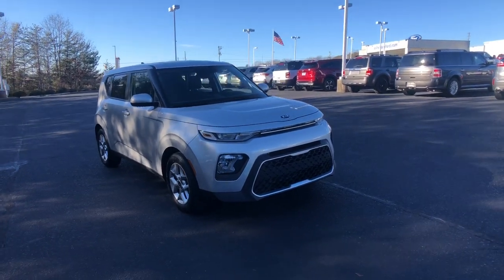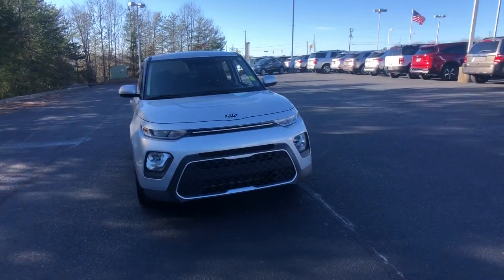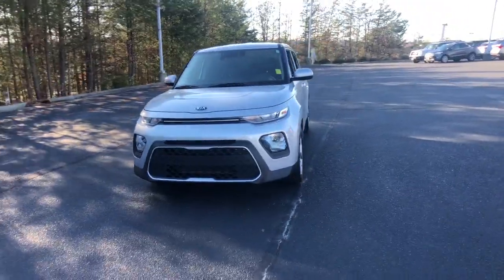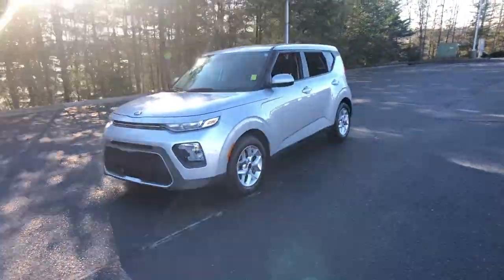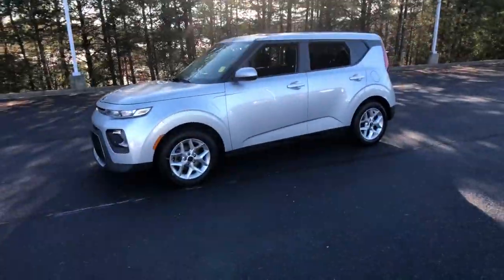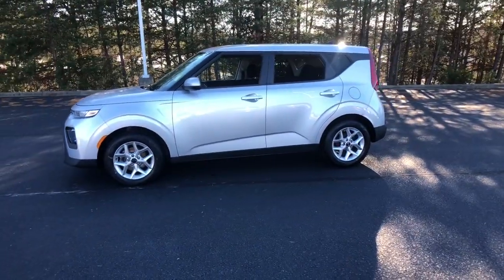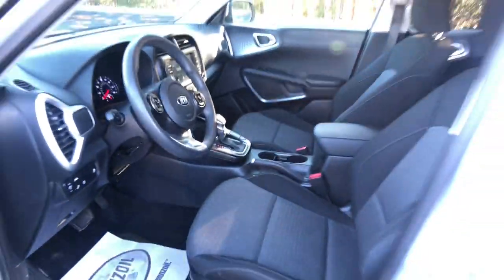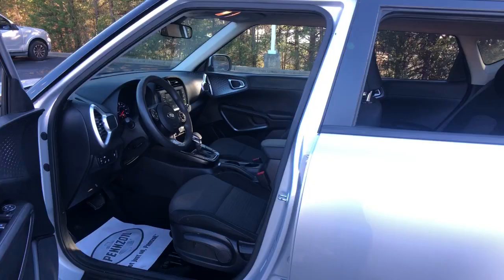2020 Kia Soul Asheboro, Greensboro, Troy, Siler City, Triad, NC P5831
Sparkling Silver Used 2020 Kia Soul S available in Asheboro, North Carolina at Asheboro Ford. Servicing the Greensboro, Troy, Siler City, Triad, NC area.

Asheboro Ford
1602 E Dixie Dr

bEquipment/bbrBluetooth technology is built into this Kia Soul keeping your hands on the steering wheel and your focus on the road. See whats behind you with the back up camera on the vehicle. Front wheel drive on this vehicle gives you better traction and better fuel economy. This model shines with an exquisite metallic silver exterior finish. It has a 2.0 liter 4 Cylinder Engine high output engine. The high efficiency automatic transmission shifts smoothly and allows you to relax while driving. The Kia Soul features cruise control for long trips. Anti-lock brakes are standard on the vehicle. This mid-size suv is built for driving comfort with a telescoping wheel. This unit is equipped with a gasoline engine. This vehicle is accented with premium quality alloy wheels. The spacious cabin accommodates your family and friends in comfort.  Take it to the mountains or the beach.  this mid-size suv can handle it all.brbrbPackages/bbrCARPETED FLOOR MATS. Equipment listed is based on original vehicle build. Please confirm the accuracy of the included equipment by calling the dealer prior to purchase.
CARPETED FLOOR MATS,Engine: 2.0L 4-Cyl DOHC D-CVVT MPI;  idle stop & go;,Transmission: Intelligent Variable Automatic;  drive mode select,Engine Auto Stop-Start Feature,Transmission w/Sequential Shift Control,Front-Wheel Drive,5.71 Axle Ratio,60-Amp/Hr 550CCA Maintenance-Free Battery w/Run Down Protection,150 Amp Alternator,Gas-Pressurized Shock Absorbers,Front Anti-Roll Bar,Electric Power-Assist Speed-Sensing Steering,14.3 Gal. Fuel Tank,Single Stainless Steel Exhaust,Strut Front Suspension w/Coil Springs,Torsion Beam Rear Suspension w/Coil Springs,4-Wheel Disc Brakes w/4-Wheel ABS; Front Vented Discs; Brake Assist and Hill Hold Control,Wheels: 16 x 6.5 Alloy,Tires: P205/60R16,Tire Mobility Kit,Steel Spare Wheel,Compact Spare Tire Mounted Inside Under Cargo,Clearcoat Paint,Body-Colored Front Bumper w/Black Rub Strip/Fascia Accent,Body-Colored Rear Bumper w/Black Rub Strip/Fascia Accent,Black Bodyside Insert and Black Wheel Well Trim,Black Side Windows Trim and Black Front Windshield Trim,Body-Colored Door Handles,Body-Colored Power Side Mirrors w/Manual Folding,Fixed Rear Window w/Fixed Interval Wiper and Defroster,Deep Tinted Glass,Variable Intermittent Wipers,Front Windshield;  Sun Visor Strip,Fully Galvanized Steel Panels,Black Grille w/Chrome Surround,Liftgate Rear Cargo Access,Auto On/Off Aero-Composite Halogen Daytime Running Headlamps w/Delay-Off,Radio: AM/FM/MP3 Audio System;  7.0 touch screen; 6 speakers; support for Android Auto and Apple CarPlay; USB connectivity; and Bluetooth wireless technology,Radio w/Seek-Scan; Clock; Speed Compensated Volume Control; Aux Audio Input Jack and External Memory Control,Integrated Roof Antenna,Front Bucket Seats;  6-way adjustable drivers seat;,Driver Seat,6-Way Adjustable Drivers Seat,4-Way Passenger Seat;  Manual Recline and Fore/Aft Movement,60-40 Folding Bench Front Facing Fold Forward Seatback Rear Seat,Manual Tilt/Telescoping Steering Column,Front Cupholder,Rear Cupholder,Front Cigar Lighter(s),Ashtray,Remote Releases -Inc: Mechanical Fuel,Cruise Control w/Steering Wheel Controls,Manual Air Conditioning,HVAC;  Underseat Ducts,Illuminated Glove Box,Driver Foot Rest,Interior Trim;  Metal-Look Interior Accents,Full Cloth Headliner,Cloth Door Trim Insert,Urethane Gear Shifter Material,Day-Night Rearview Mirror,Driver And Passenger Visor Vanity Mirrors,Full Floor Console w/Storage; Mini Overhead Console w/Storage and 2 12V DC Power Outlets,Front Map Lights,Fade-To-Off Interior Lighting,Full Carpet Floor Covering,Carpet Floor Trim,Cargo Area Concealed Storage,Cargo Features;  Tire Mobility Kit,Cargo Space Lights,FOB Controls;  Cargo Access,Driver / Passenger And Rear Door Bins,Delayed Accessory Power,Outside Temp Gauge,Analog Appearance,Manual Adjustable Front Head Restraints and Fixed Rear Head Restraints,Front Center Armrest,2 12V DC Power Outlets,Air Filtration,Side Impact Beams,Dual Stage Driver And Passenger Seat-Mounted Side Airbags,Blind Spot Collision Warning Blind Spot,Forward Collision-Avoidance Assist (FCA),Collision Mitigation-Front,Driver Monitoring-Alert,Collision Mitigation-Rear,Low Tire Pressure Warning,Dual Stage Driver And Passenger Front Airbags,Curtain 1st And 2nd Row Airbags,Airbag Occupancy Sensor,Rear Child Safety Locks,Outboard Front Lap And Shoulder Safety Belts;  Rear Center 3 Point; Height Adjusters and Pretensioners,Back-Up Camera,4-Cyl; 2.0 Liter,Automatic; i-VT,FWD,Blind-Spot Collision